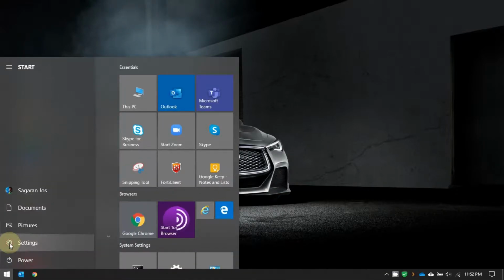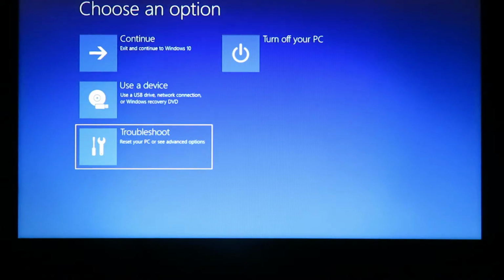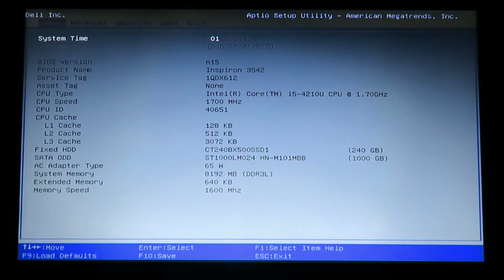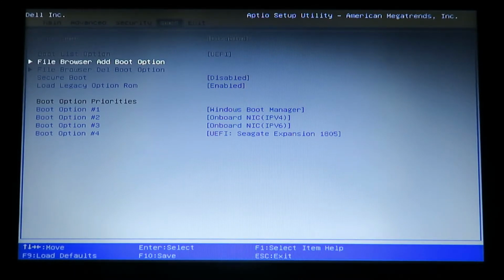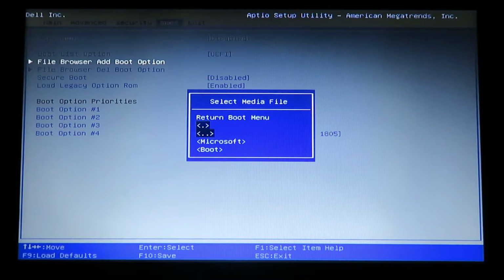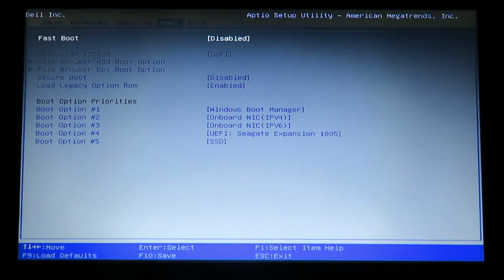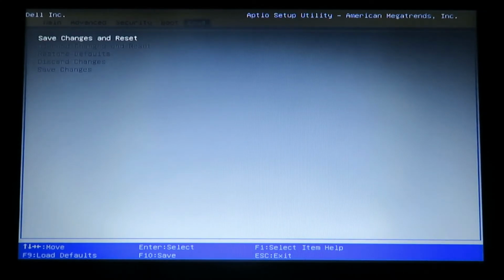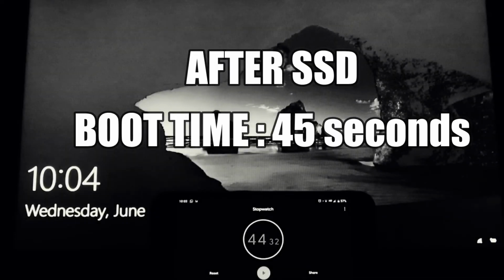Update BIOS Settings to point to new SSD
If you are looking to upgrade your laptop (Dell, Acer, Lenovo etc) the SSD is the best way to go about it. Once you have added a SSD, the next step is to ensure that the BIOS points to the SSD as the first boot preference. To do this follow the instructions in this video!

Now that you have cloned your HDD to the new SSD, the last step is to point the BIOS to the SSD. In this video, I show you how you can update your BIOS settings.